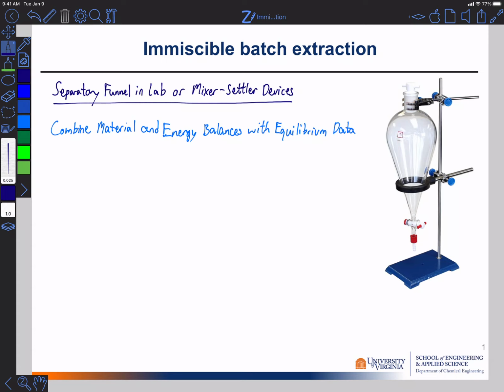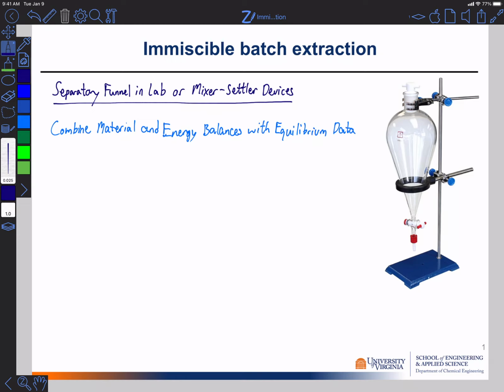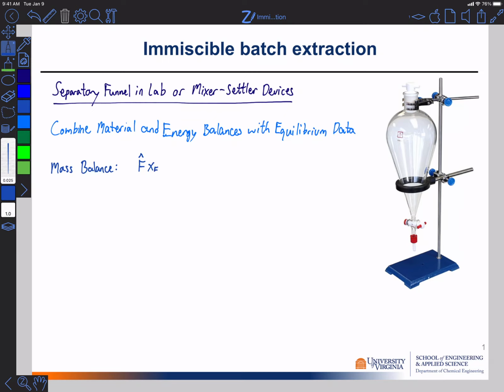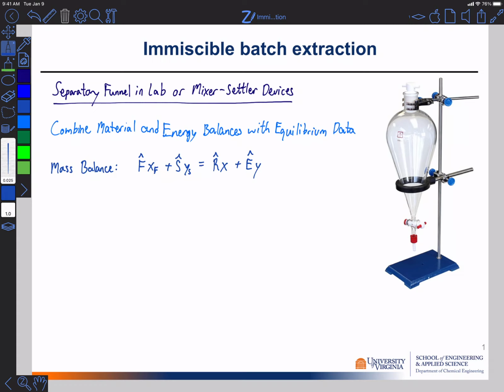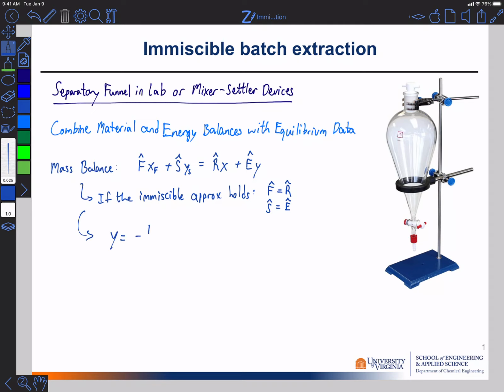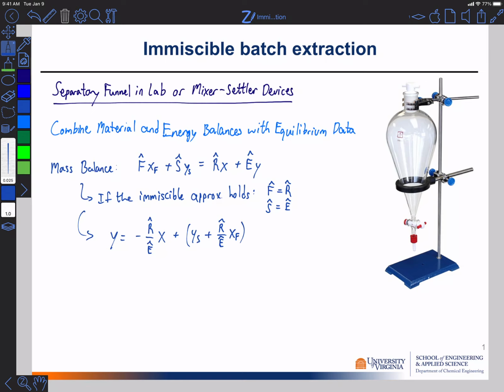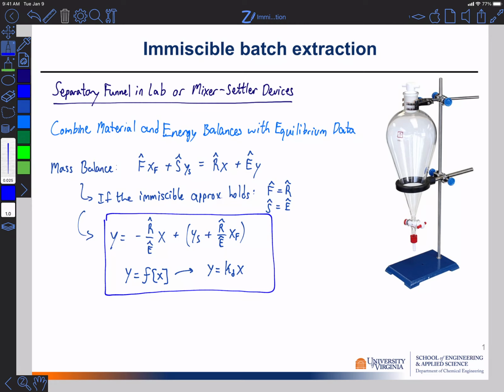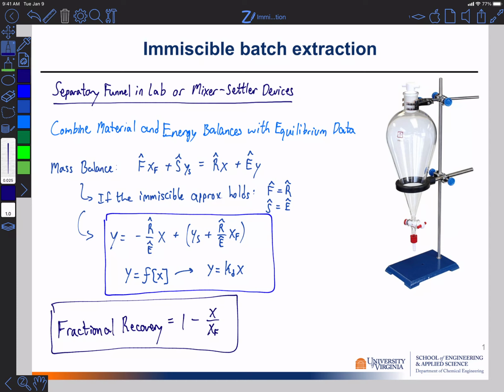Immiscible Batch Extraction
Overview of solving material balances and equilibrium data for situations where batch extraction occurs within the immiscible assumption.